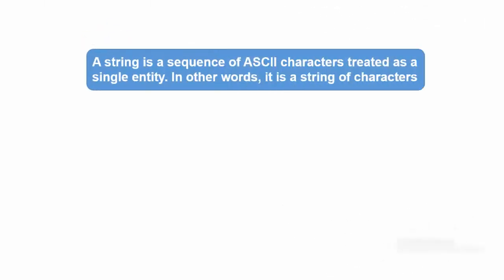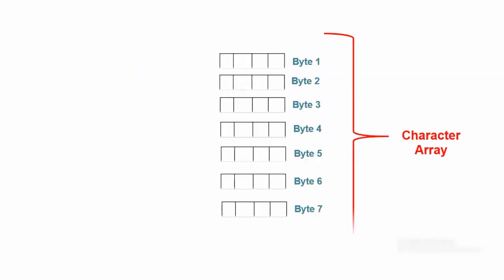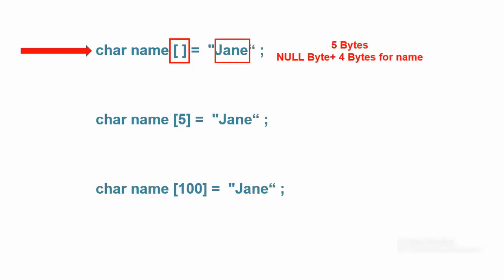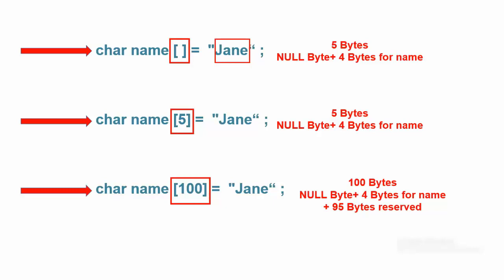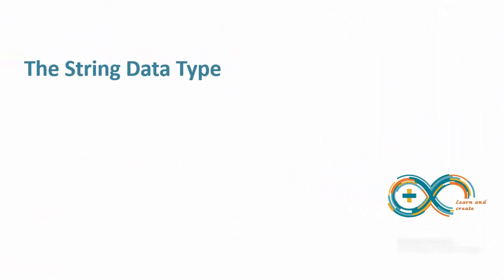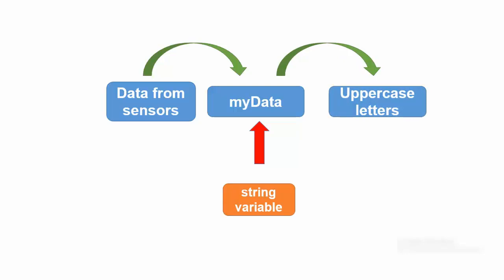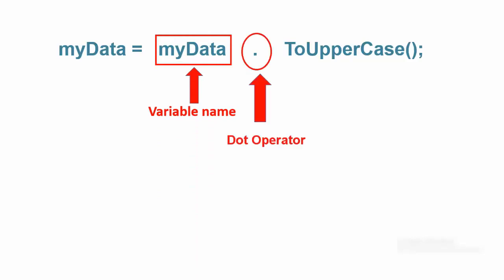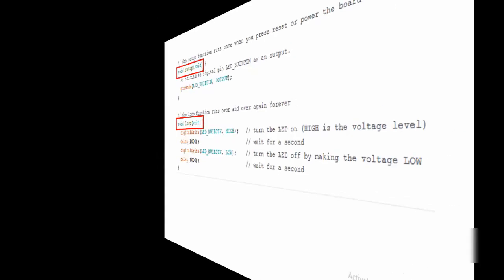how to use strings with Arduino : tutorial 6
How to use strings in Arduino programming tutorial number 6
strings manipulation in arduino